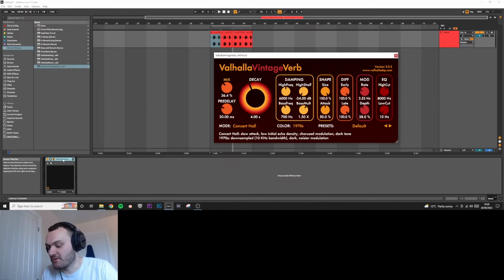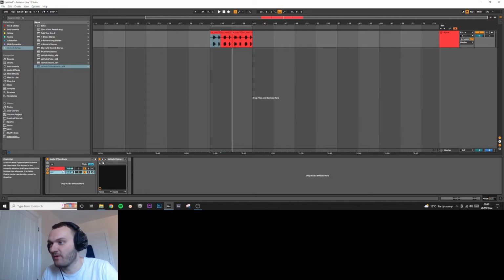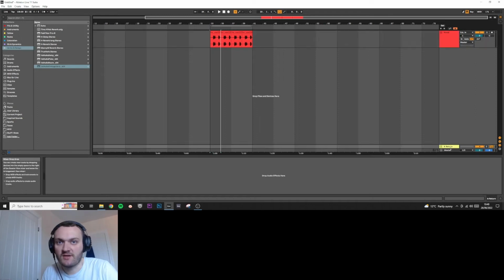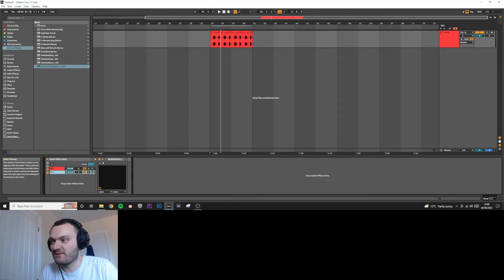How To Sidechain Reverb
20x Your Workflow, Cultivate Long-Lasting Flow States & Write Music Faster With This Forward-Thinking Ableton Template

In this short video I show how to quickly setup a parallel processing chain in Ableton to split your dry signal from your reverb, and then add effects such as Sidechaining and Panning to get a more potent effect. This technique also unlocks further creativity by giving you the control to effect the processing how you like without overpowering the original signal.